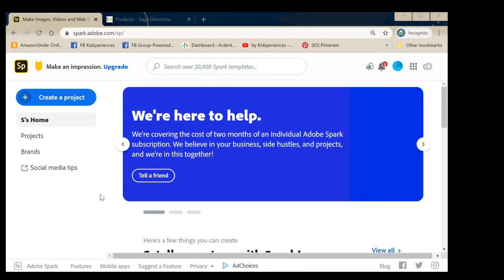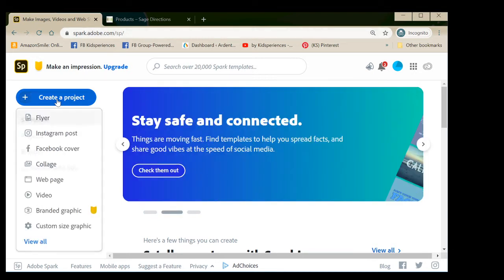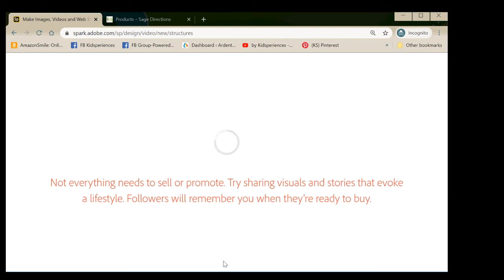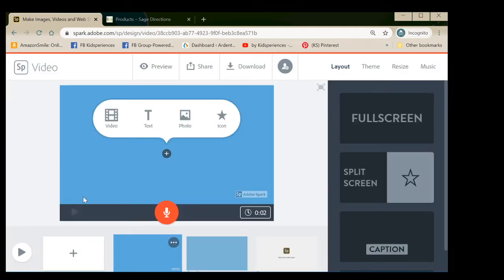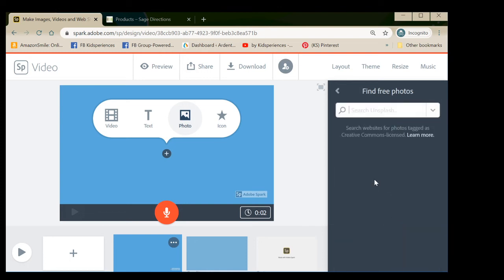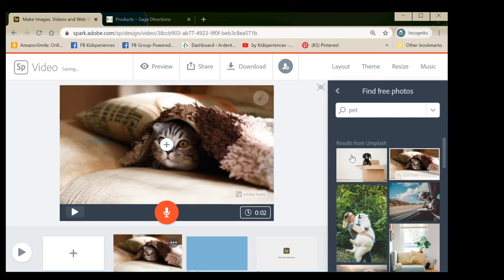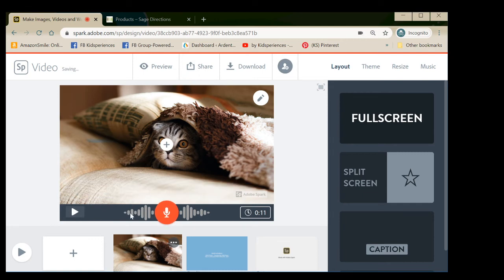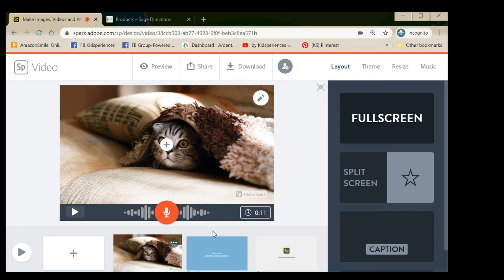How To Use Adobe's Spark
This DIY video tutorial shows very basic intro info how-to start to use Spark by Adobe.  Tips and advice

Did you like this video?  Let us know what you think with a COMMENT and a THUMBS UP.

What questions do you have for us?

Don't forget to tell us what other videos would you like to see!